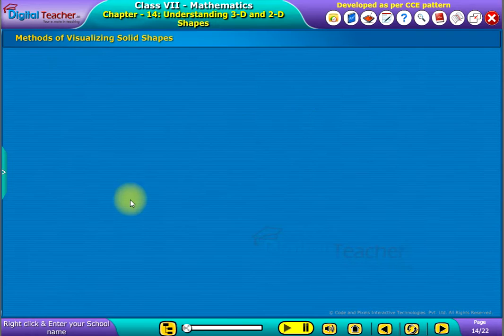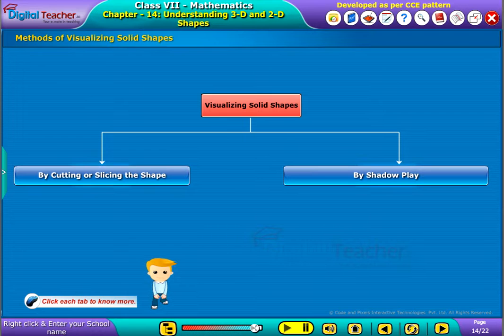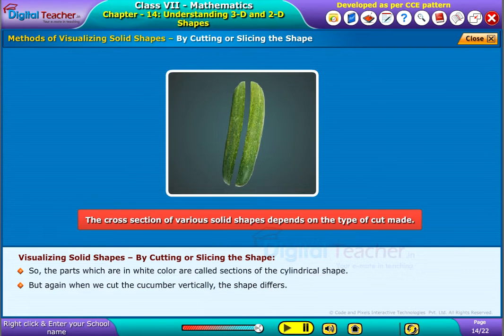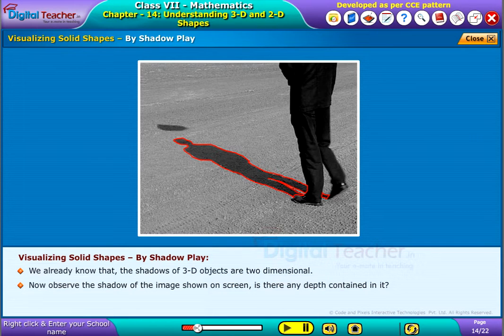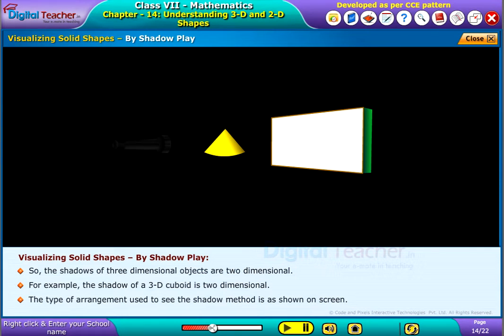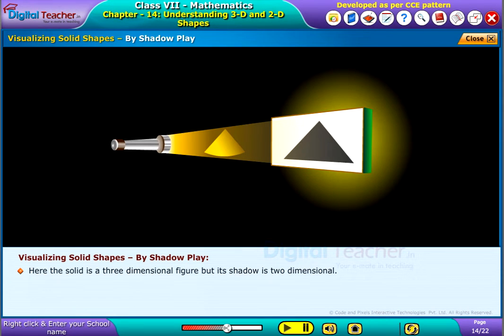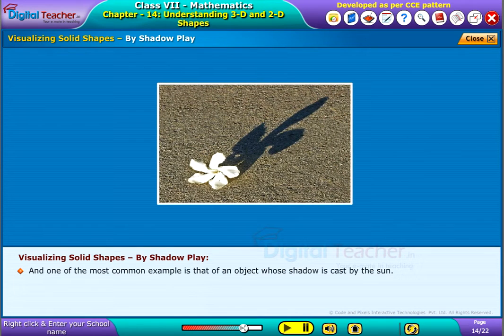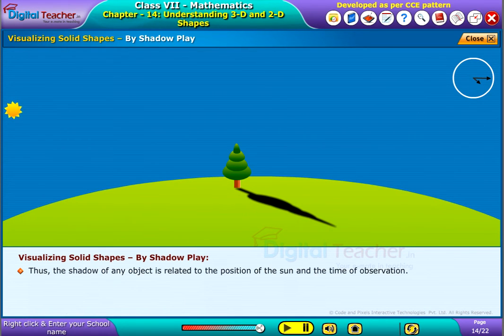Visualizing Solid shapes By Shadow Play, Class 7 Maths | Digital Teacher